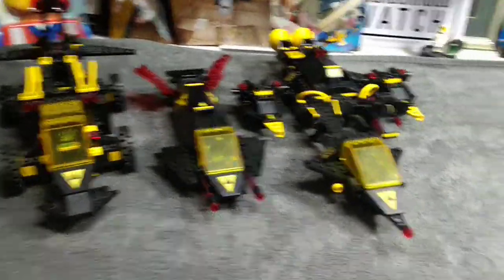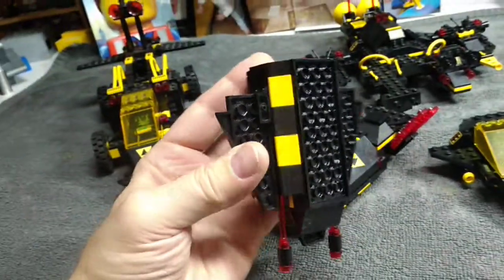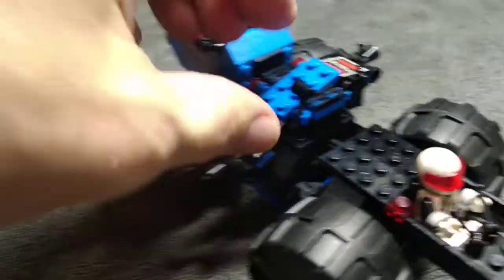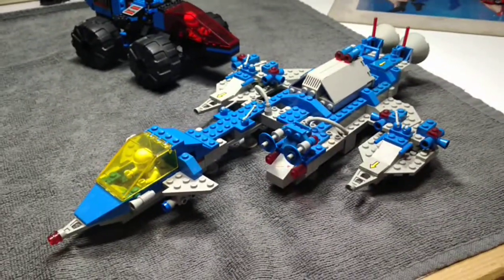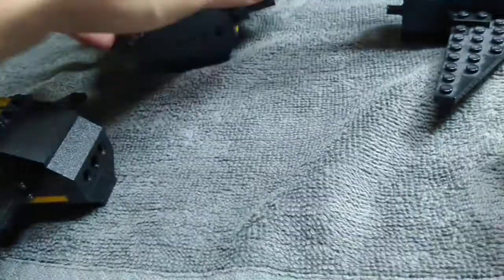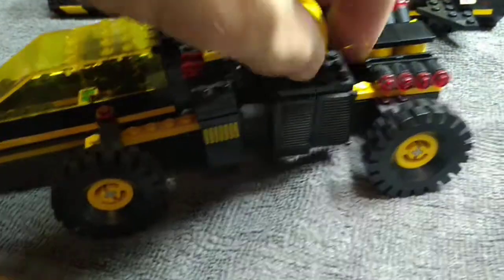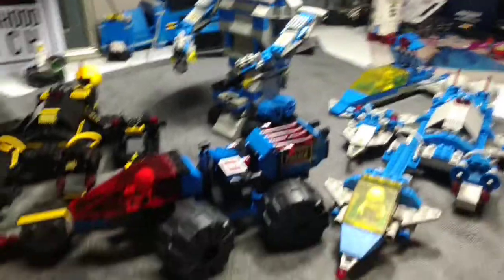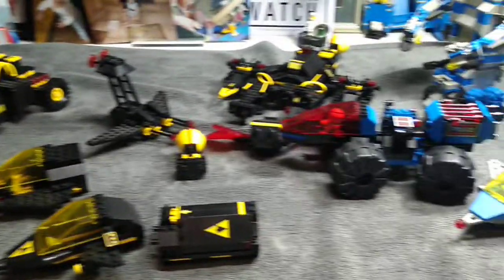DKP - More Mods to LEGO Classic Space Sets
some more mods classic space sets to enclose cockpits and other related changes